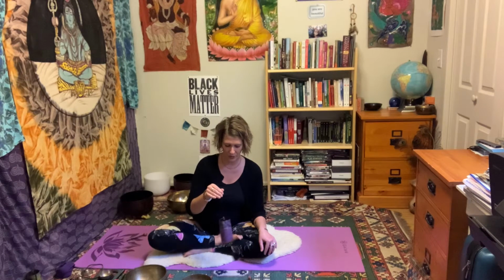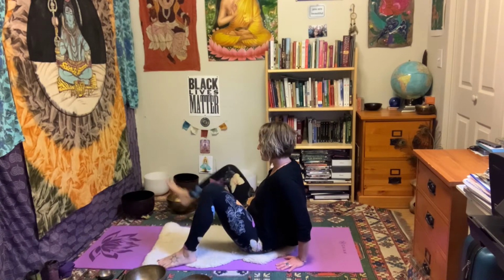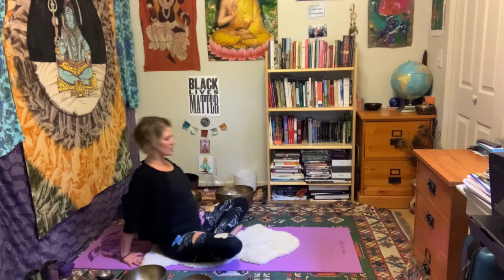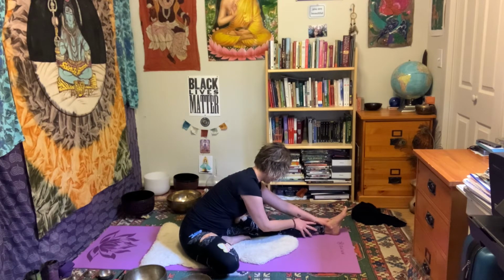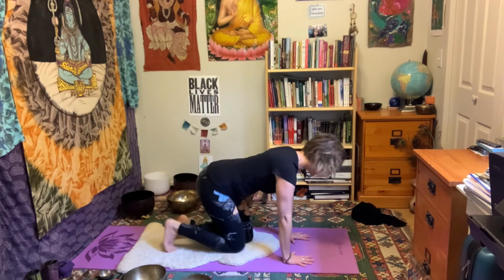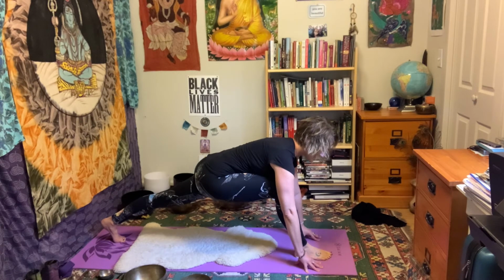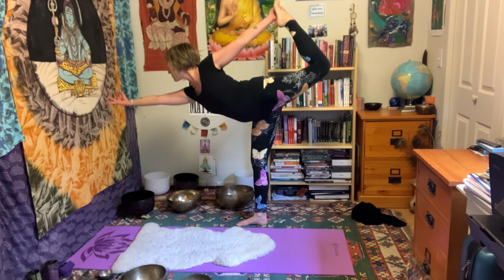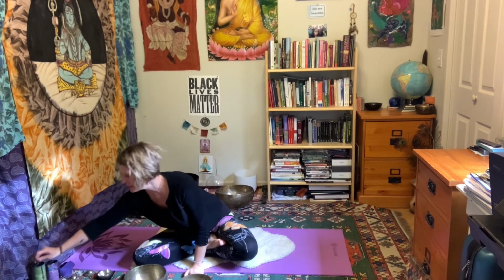Kristen Rubis Gentle Yoga 2020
Gentle Yoga
Tuesdays — 12-1 pm

Gentle Yoga is a great place to take it slower, and still experience all the benefits of yoga. This class introduces basic yoga poses with variations to go deeper.